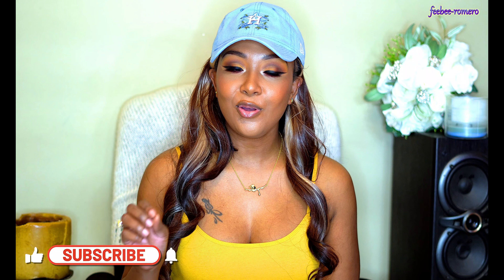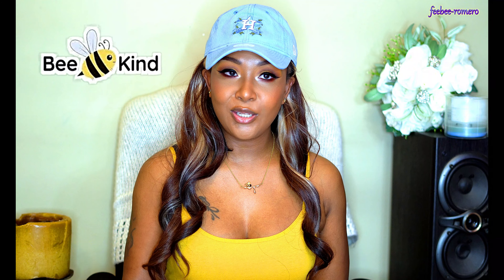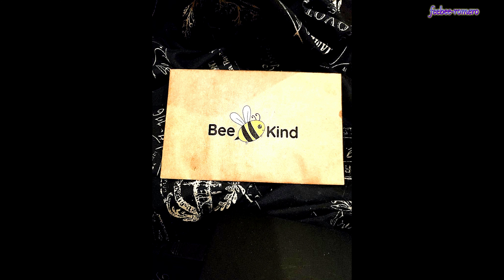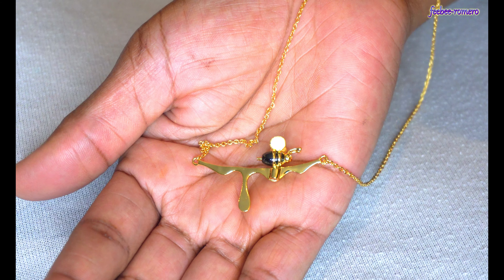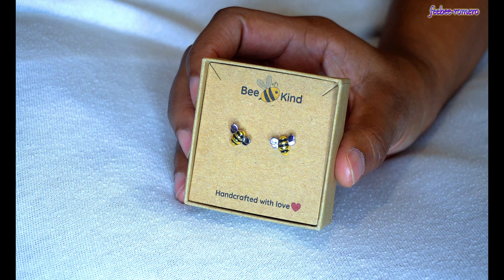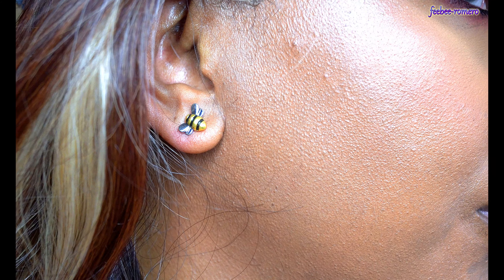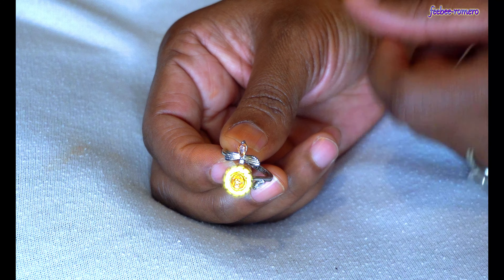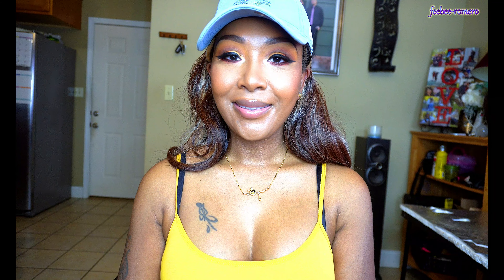Bee Kind Shop Jewelry Review | Affordable Jewelry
Hi everyone here with another video featuring jewelry from Bee Kind Shop so please check it out.